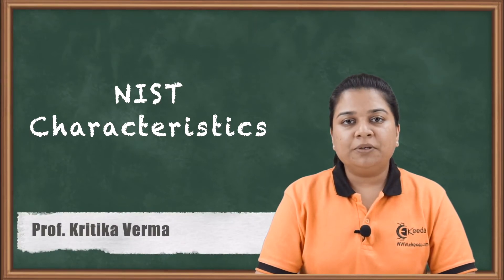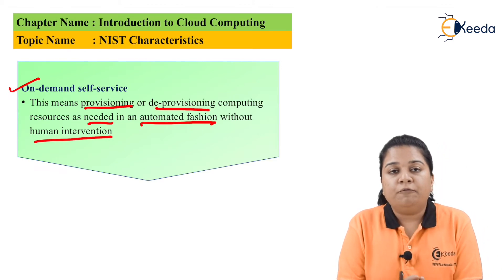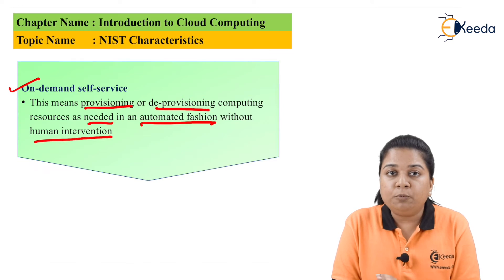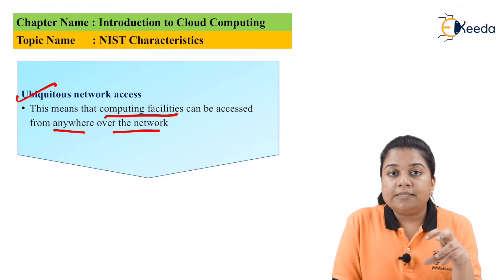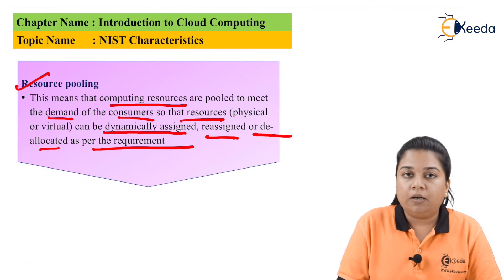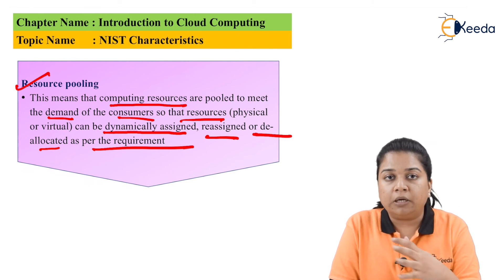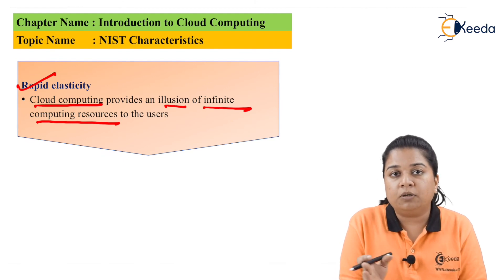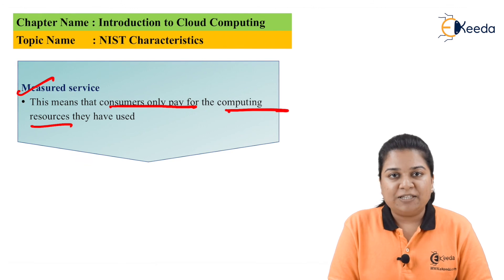NIST Characteristics - Introduction to Cloud Computing - Cloud Computing and Services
Subject - Cloud Computing and Services

Video Name - NIST Characteristics

Chapter - Introduction to Cloud Computing

Faculty - Prof. Kritika Verma

Happy Learning!